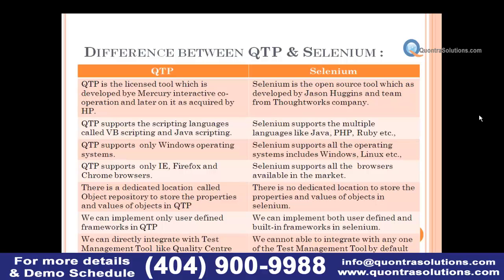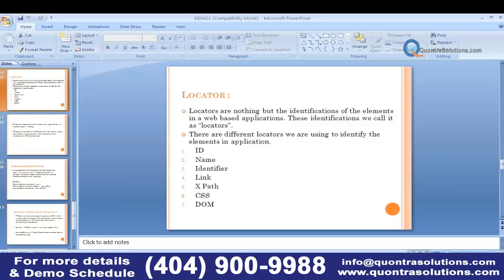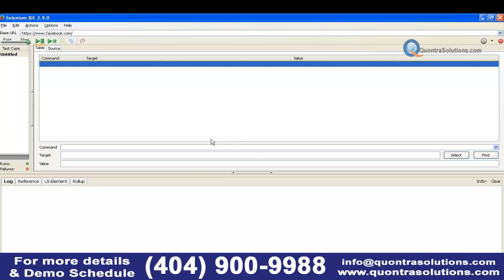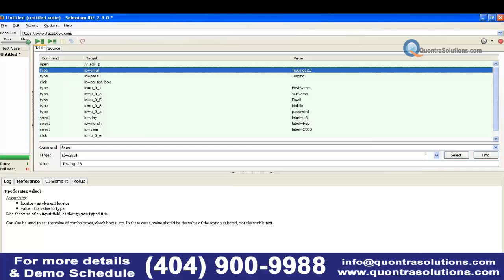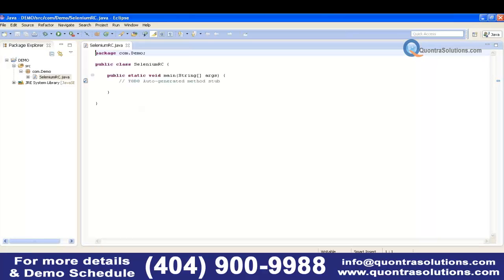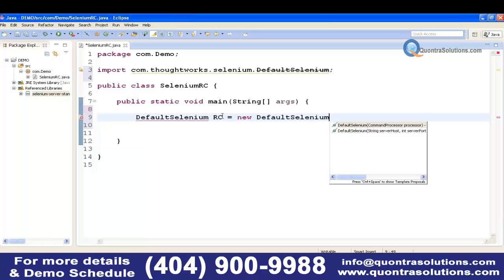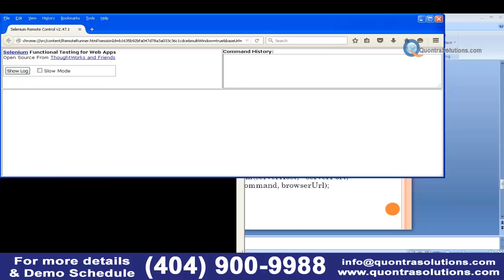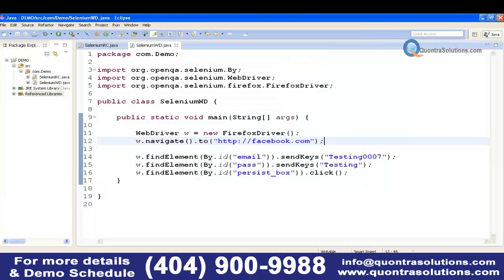Selenium Online Training Demo Video | Selenium Tutorial for Beginners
Selenium endows with a playback and recordable tool for conceiving tests without learning any kind of test scripting language. Selenium also offers a test domain-specific language to write tests in a number of popular programming languages including C#, Java, PHP, Perl, Python, Groovy and Ruby. These tests can then be run against mainly in all the latest web browsers. Selenium can deploys on all kinds of platforms like Linux , Windows and Macintosh.

Selenium is a free (open source) automated testing suite for web applications across different browsers and platforms. It is quite similar to HP Quick Test Pro (QTP) only that Selenium focuses on automating web-based applications.

    Selenium Integrated Development Environment (IDE)
    Selenium Remote Control (RC)
    WebDriver
    Selenium Grid

This Selenium Online Training Demo Class Video is for Selenium Beginners. This video is like Selenium Tutorial for Beginners. This Selenium automation testing tutorial will help all selenium Beginners to know selenium basics.